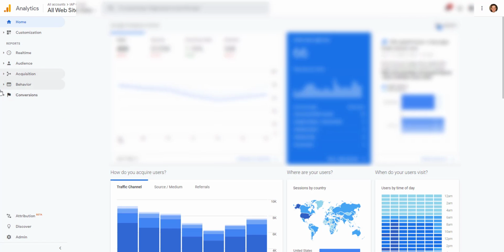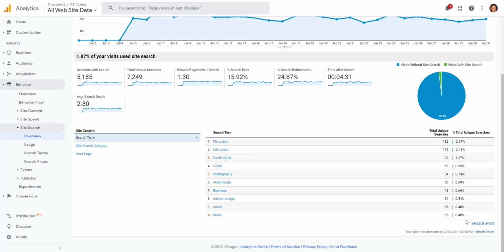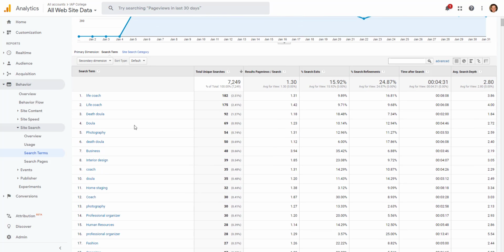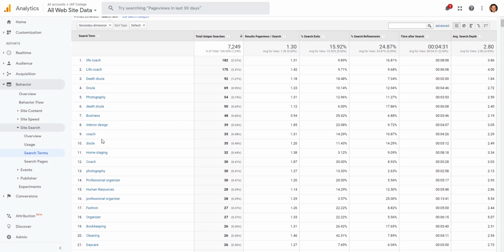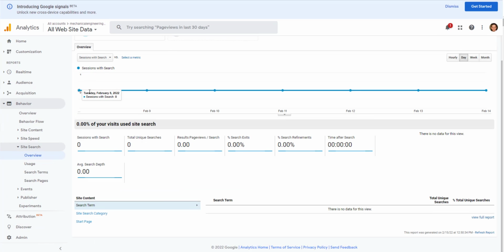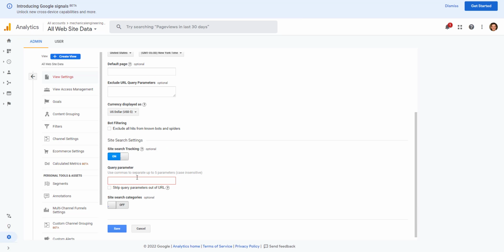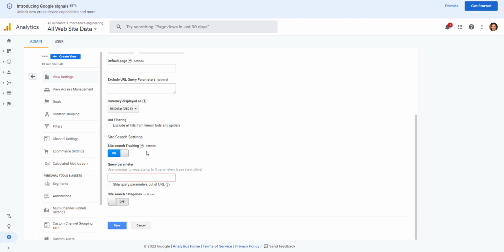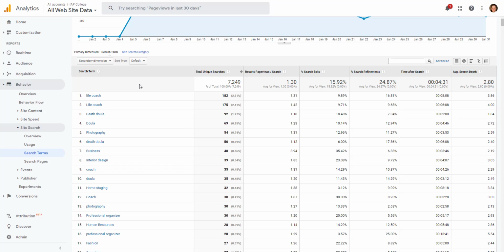Content Strategy: How to Create the Next Course / Digital Product / Content for Your Website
In this video I'm going to show you a tip, that you can quickly implement on your WordPress website, to help you strategically create your next piece of content, course, digital product, etc.

When you enable the "Site Search" functionality in Google Analytics, you can view the search terms your website visitors are searching for on your WordPress website.

This data is extremely powerful and can help you create the next piece of content to engage with your website visitors, the next course to sell your customers, etc.

Watch the video to see how you can quickly enable this feature and start tracking the data.